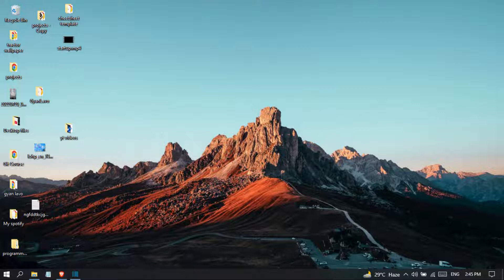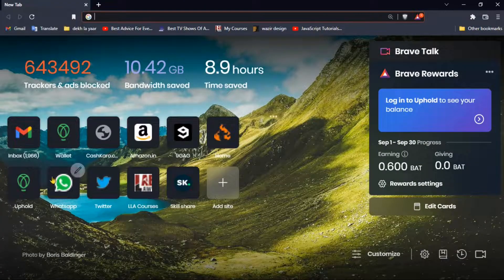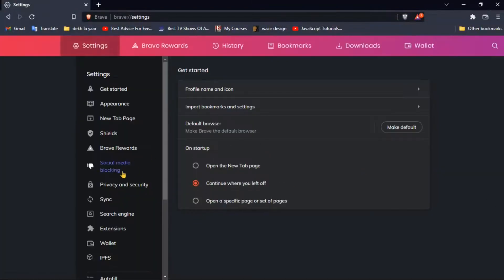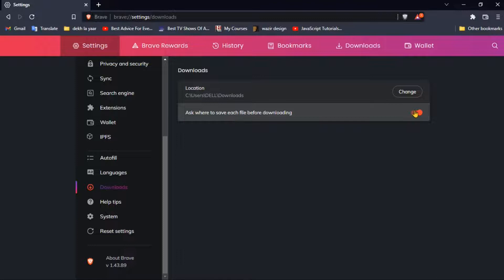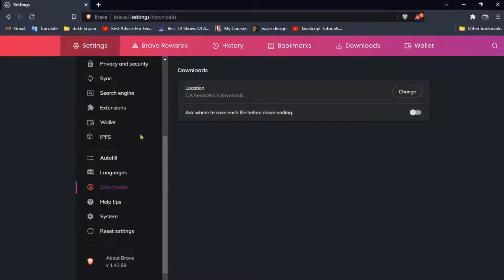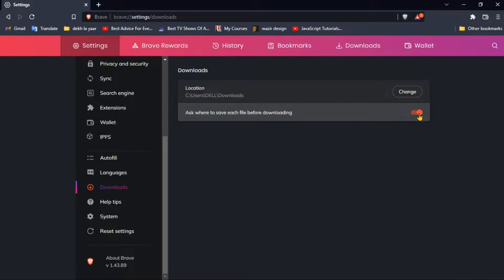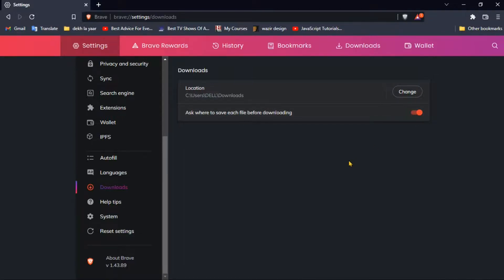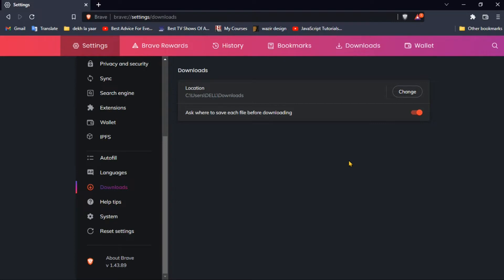Ask where to save each file before downloading| how to get a confirmation before downloading file.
Hello and welcome back guys today in this video we are back with a new video in which we are going to cover how to get a confirmation before downloading file.